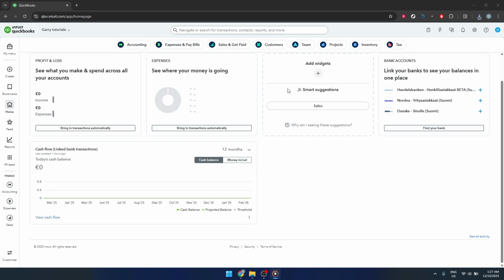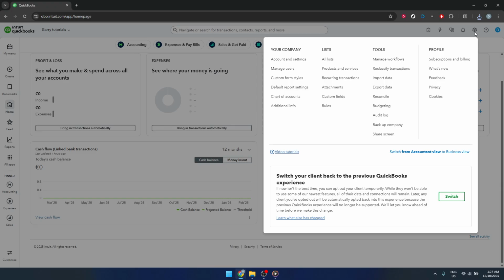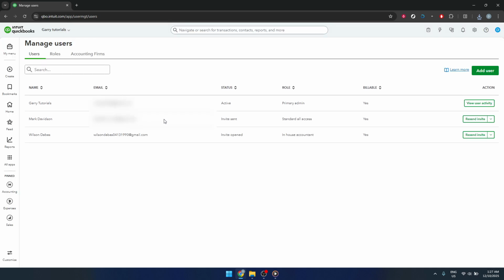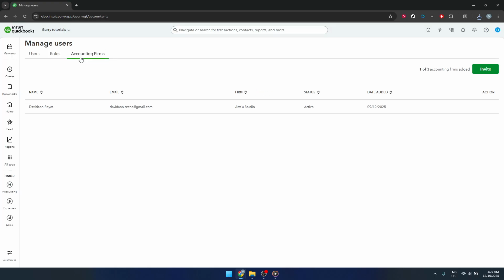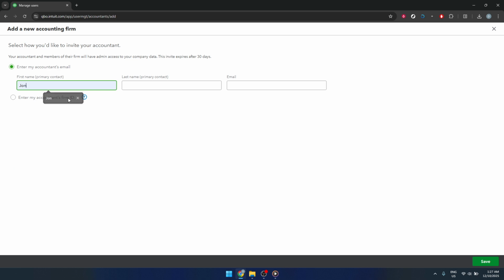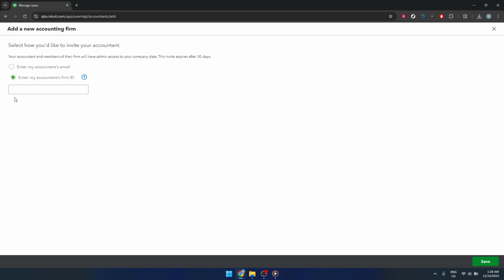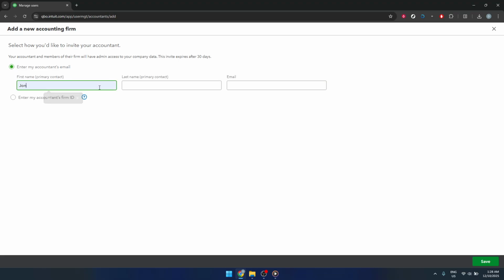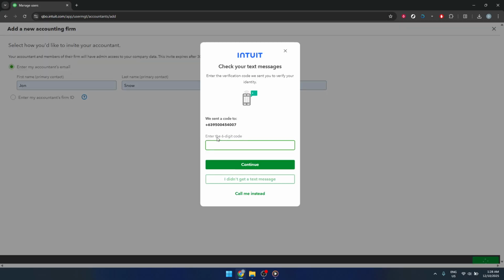How To Add An Accountant To Your QuickBooks Online Account [2026 Guide]